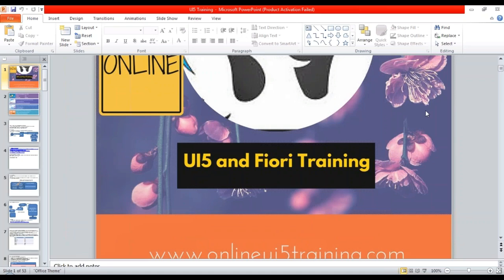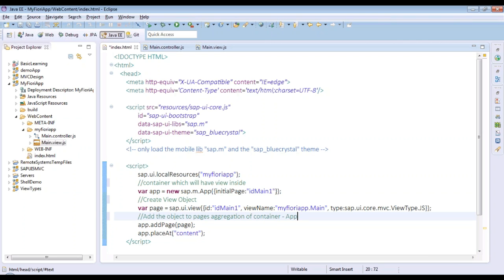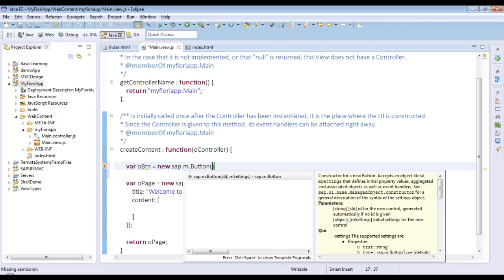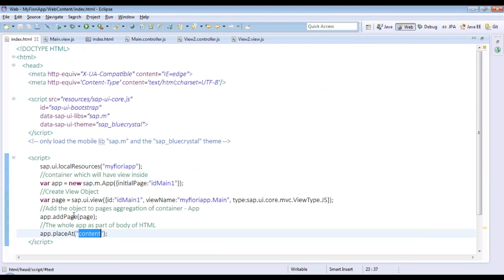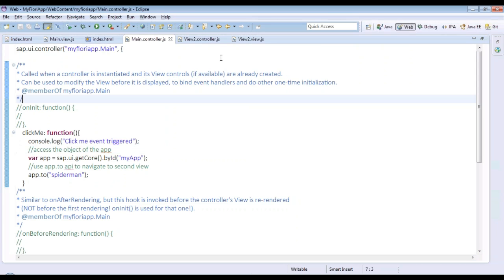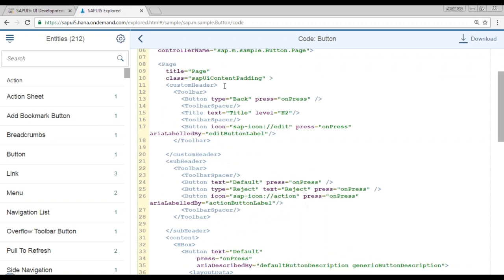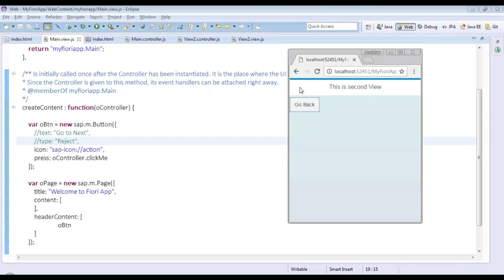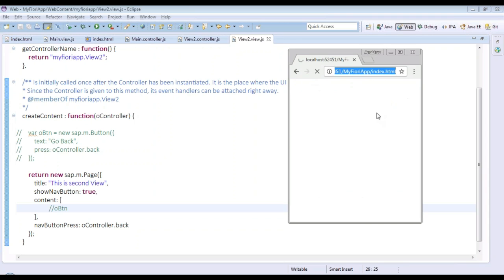SAP Fiori Tutorial | SAP Fiori Online Training | SAP UI5 on WebIDE & XML views-No Copy paste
Online UI5 Training | Online Fiori Training | Fiori tutorial | UI5 training

"sap fiori tutorial"
"free fiori training"
"online fiori training"
"sap ui5 training"

"UI5 training on WebIDE"